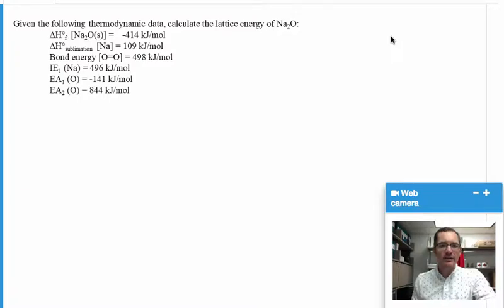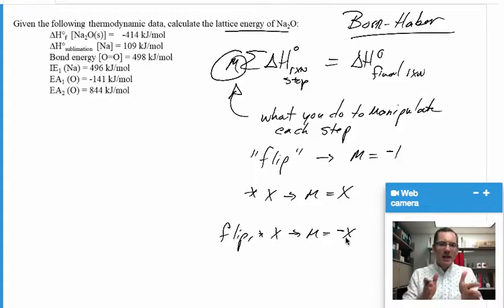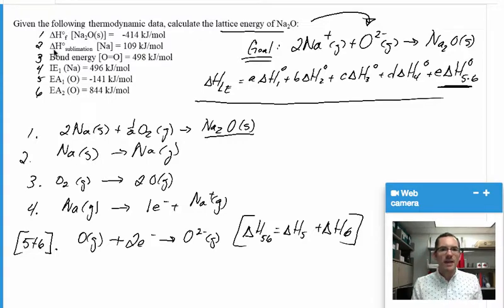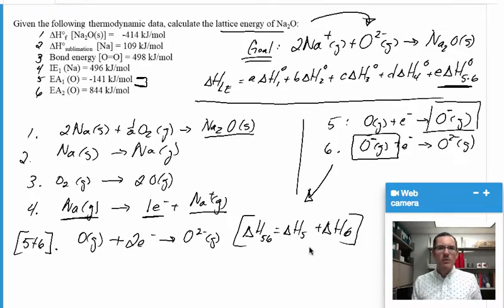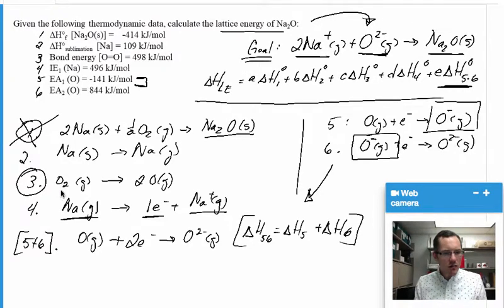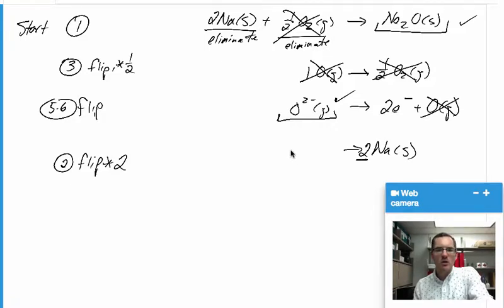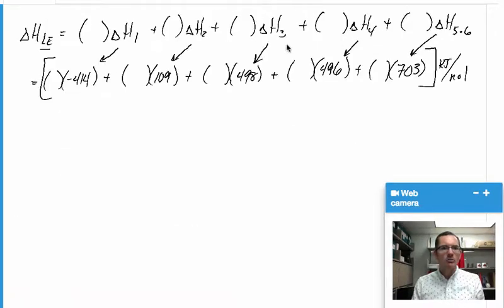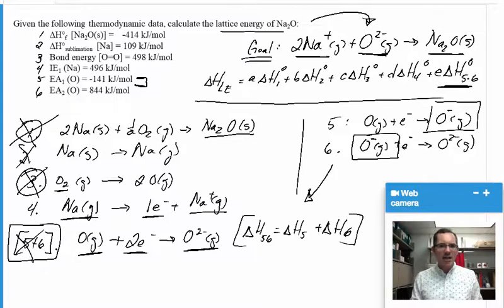Born Haber Cycle of Sodium Oxide